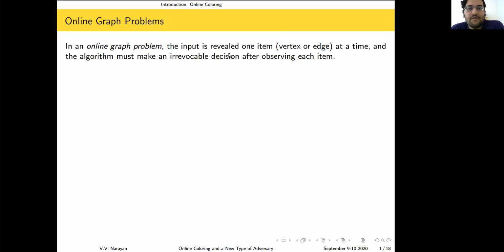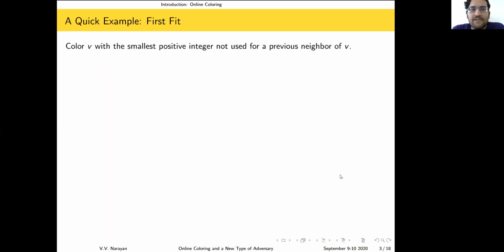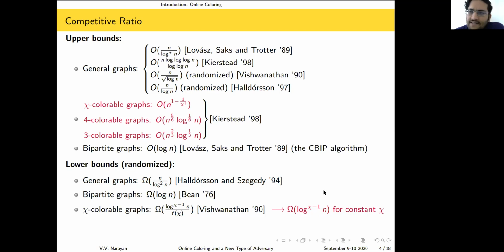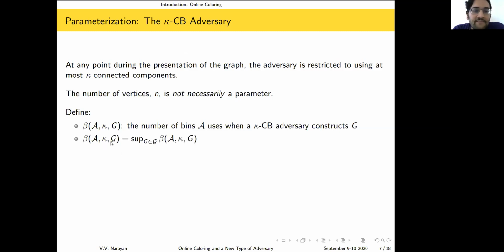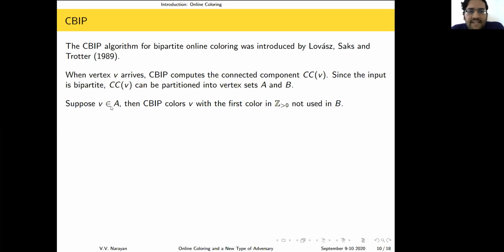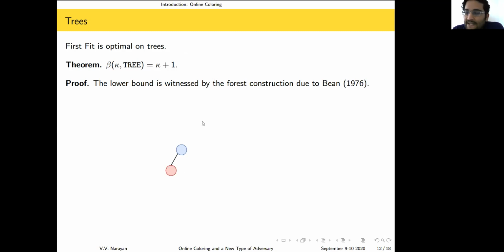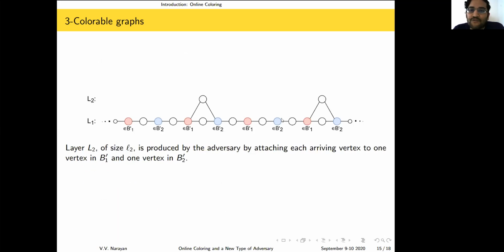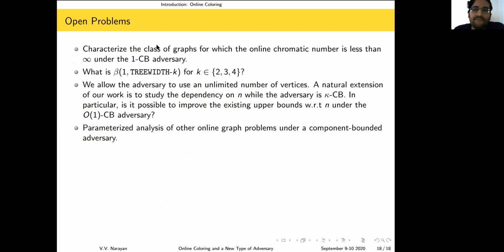WAOA.4.2 Online Coloring and a New Type of Adversary for Online Graph Problems